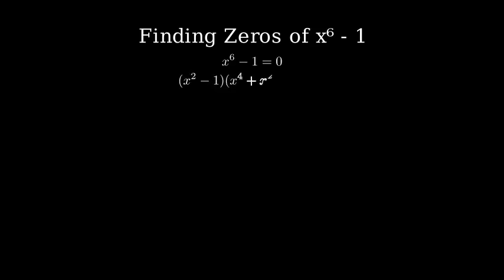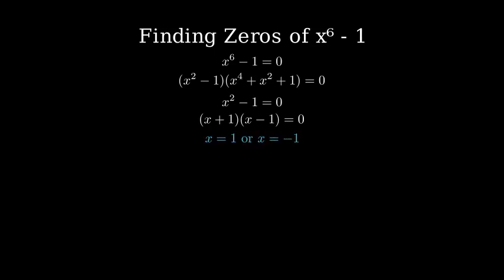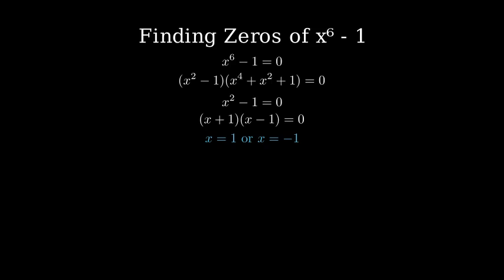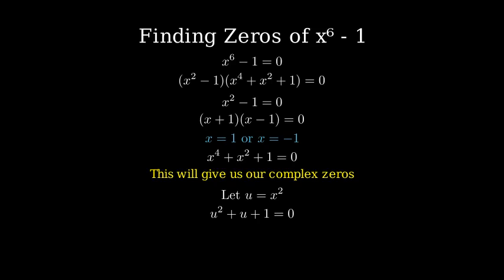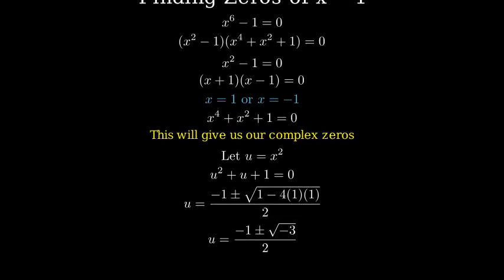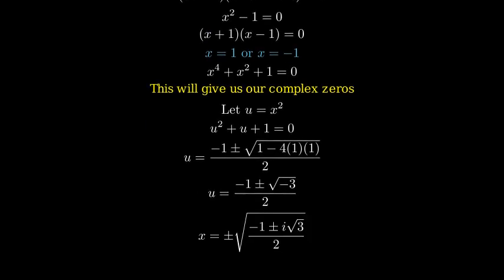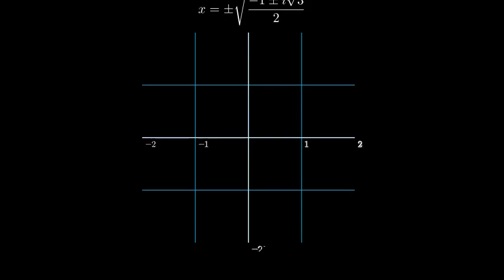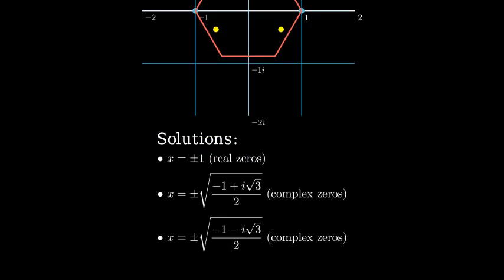for x^6 - 1 Find all zeros of P, real and complex.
To find all zeros of the polynomial P(x) = x^6 - 1, we can first factor the expression.

Step 1: Recognize that this is a difference of squares:
x^6 - 1 = (x^3 - 1)(x^3 + 1).

Step 2: Factor each cubic expression further.
- x^3 - 1 is a difference of cubes:
  x^3 - 1 = (x - 1)(x^2 + x + 1).

So, the complete factorization of x^6 - 1 is:
x^6 - 1 = (x - 1)(x + 1)(x^2 + x + 1)(x^2 - x + 1).

Step 3: Find the real and complex roots.
- The real roots are obtained from (x - 1) = 0 and (x + 1) = 0:

- To find the roots of the quadratic factors, use the quadratic formula.

For x^2 + x + 1 = 0:
x = (-1 ± √(1^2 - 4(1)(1)))/2(1) = (-1 ± √(-3))/2 = (-1 ± i√3)/2.

So, the roots are:
x = (-1 + i√3)/2 and x = (-1 - i√3)/2.

Step 4: Summarize all the roots:
The real roots are x = 1 and x = -1.
The complex roots are x = (-1 + i√3)/2, x = (-1 - i√3)/2, x = (1 + i√3)/2, and x = (1 - i√3)/2.

Thus, the complete set of zeros of the polynomial x^6 - 1 are:
x = 1, x = -1, x = (-1 + i√3)/2, x = (-1 - i√3)/2, x = (1 + i√3)/2, and x = (1 - i√3)/2.